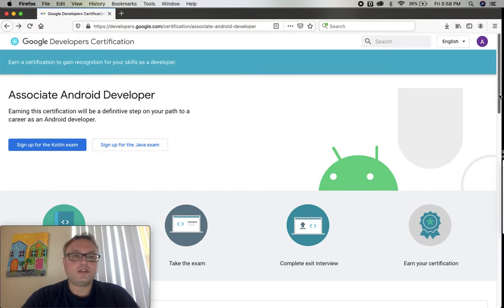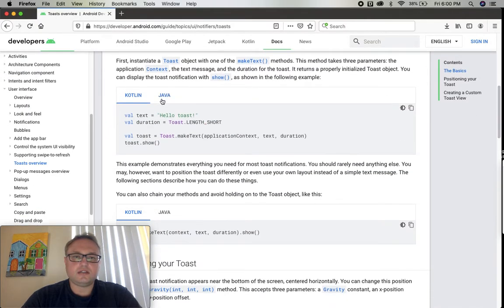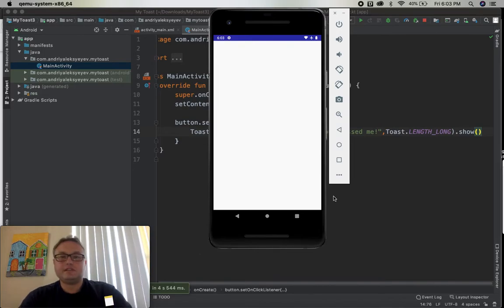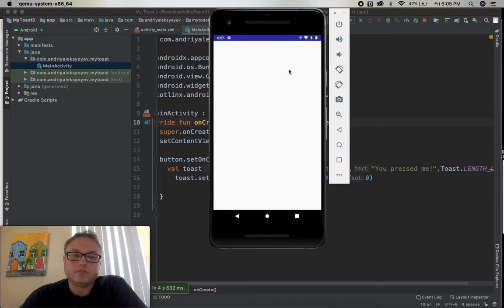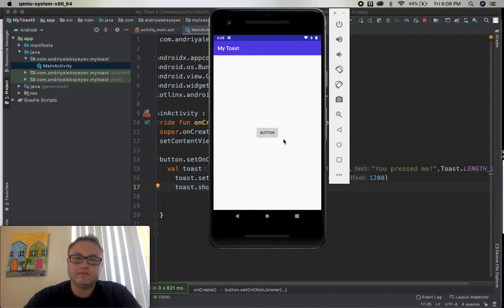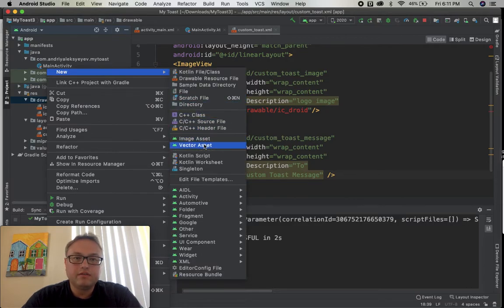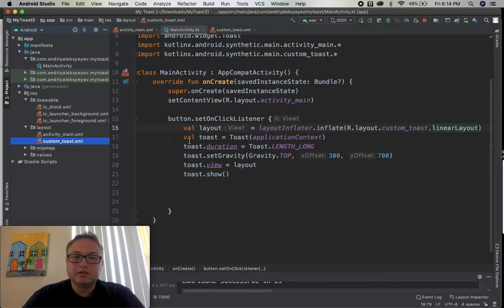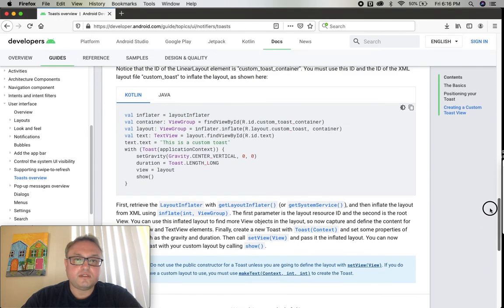Ep. 2 Toasts and Custom Toasts (in Kotlin)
Episode 2 of Kotlin Tutorials For Android Certification: Learn Kotlin , Android core , User interface , Data management , Debugging , Testing and more !

Ep. 12 Make RecyclerView clickable + open new Activity and transfer some info into it (in Kotlin)